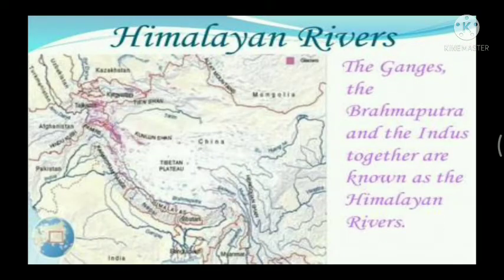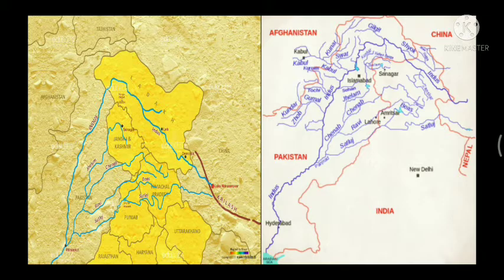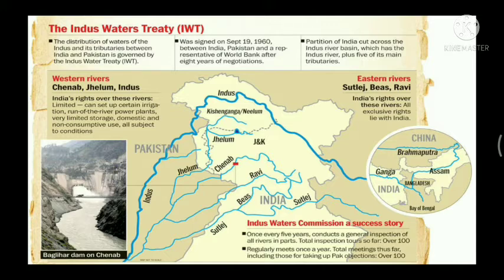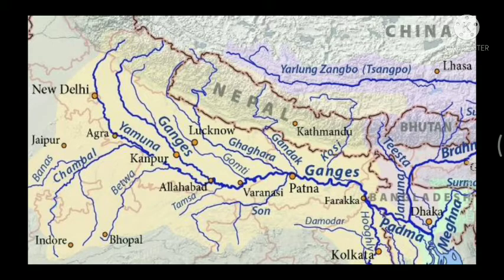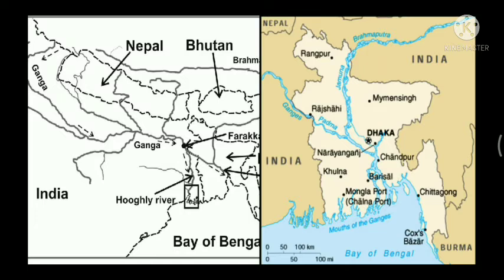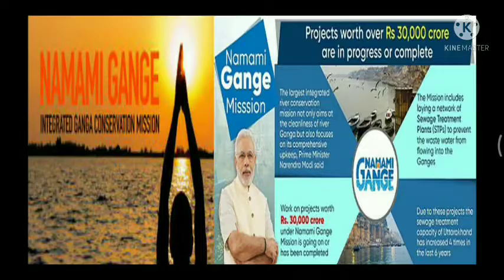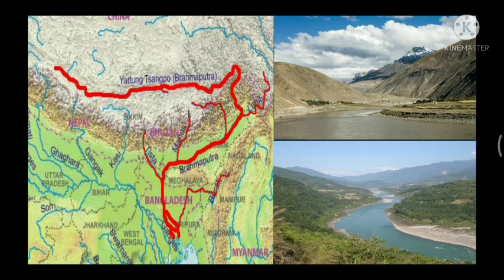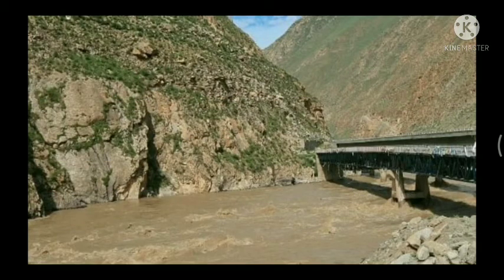Class: IX (Geography) (Ch.3 - Drainage) part -2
The Himalayan river systems.
The Indus river system
The Ganga river system
The Brahmaputra river system